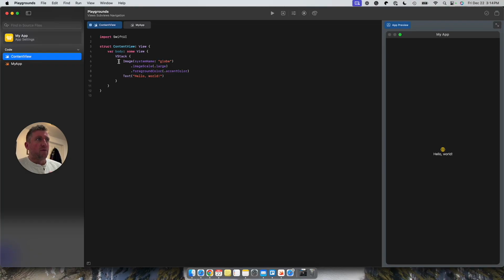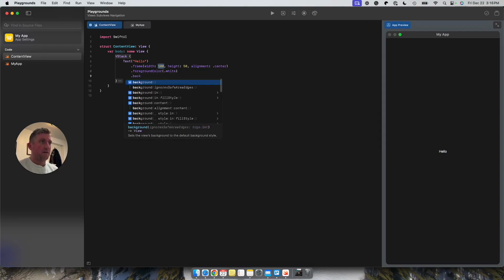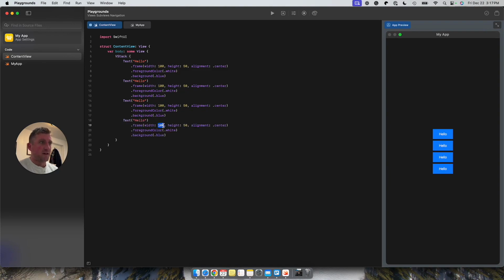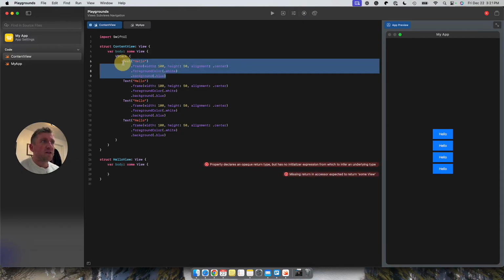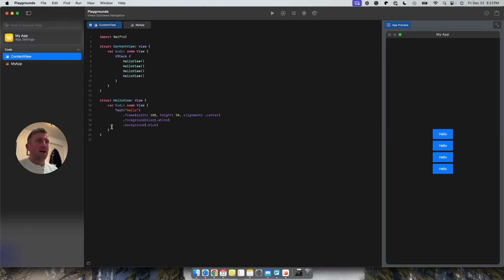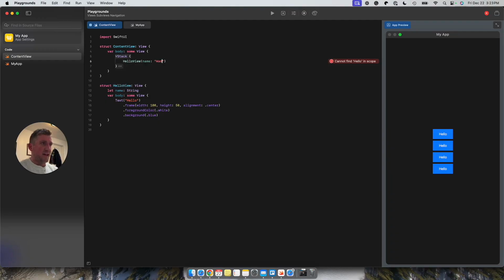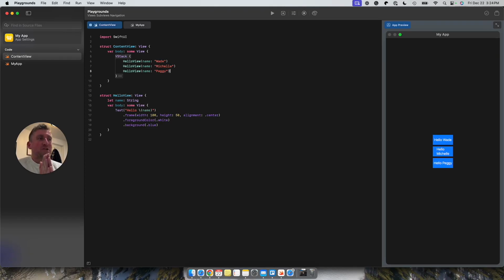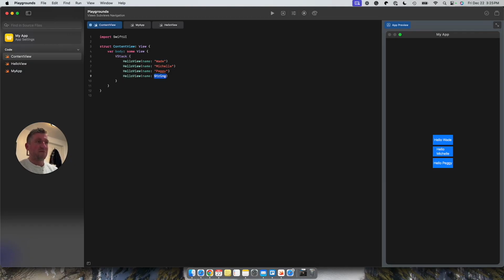Subviews in SwiftUI Building Dynamic User Interfaces